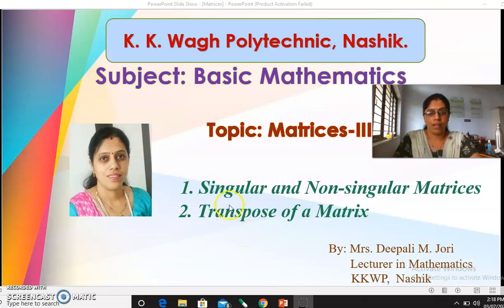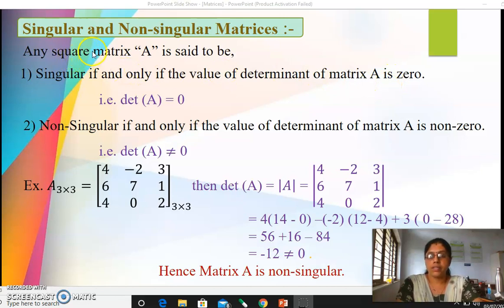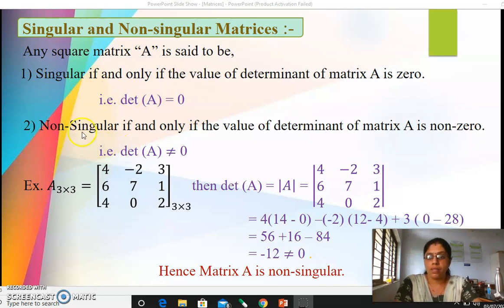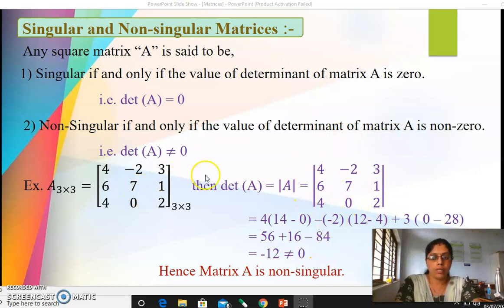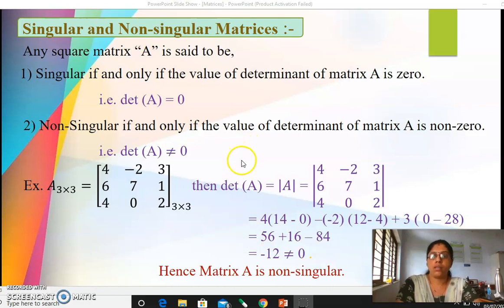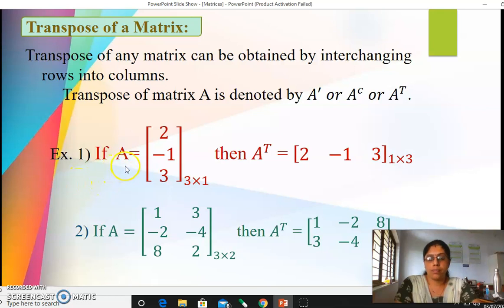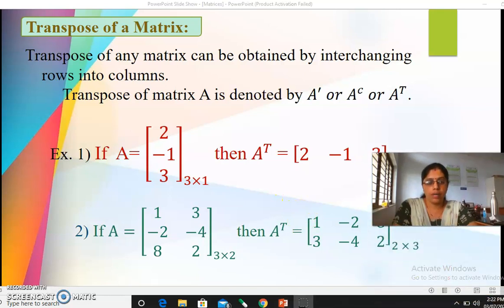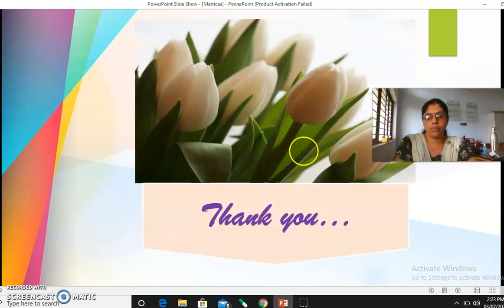Matrices - III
1. Singular and Nonsingular Matrices.
2. Transpose of a Matrix.